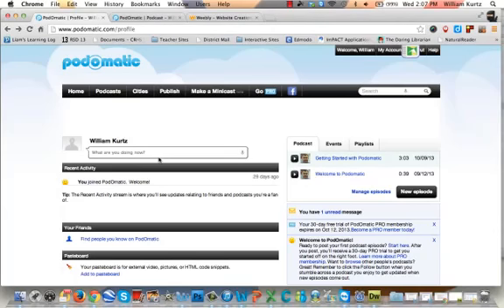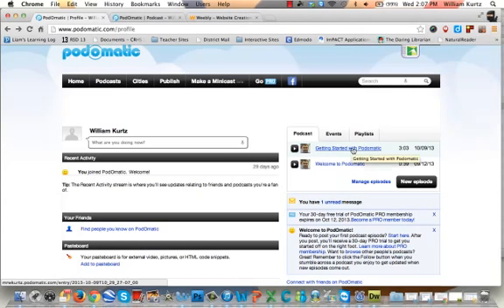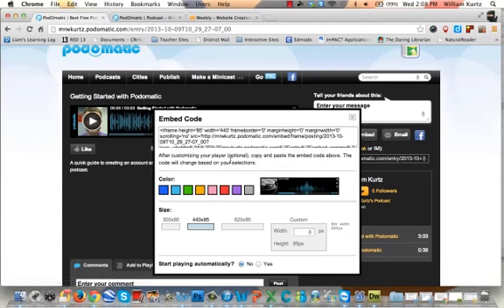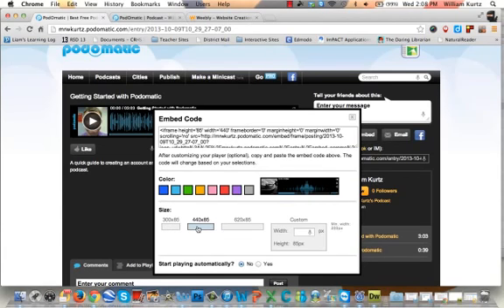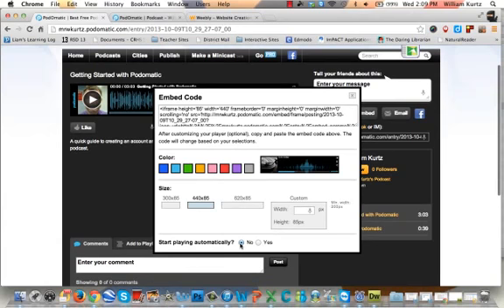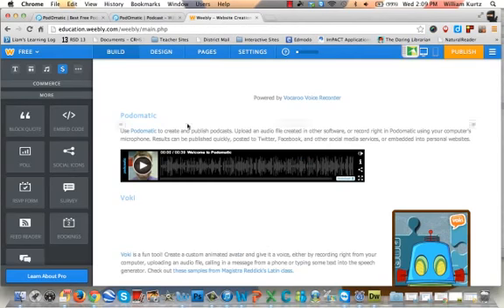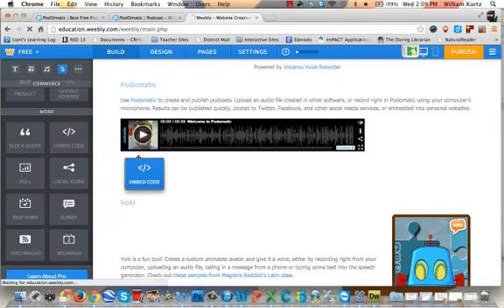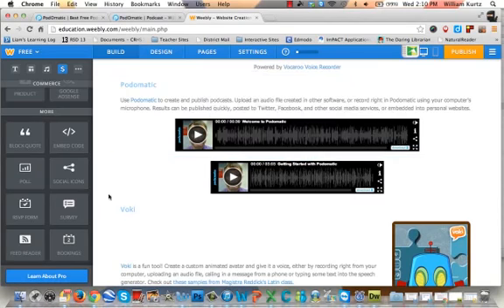How to Start a Podcast with Weebly